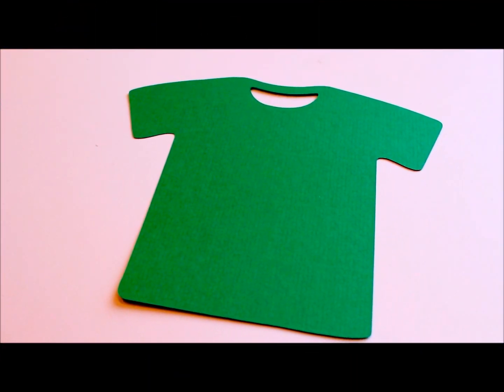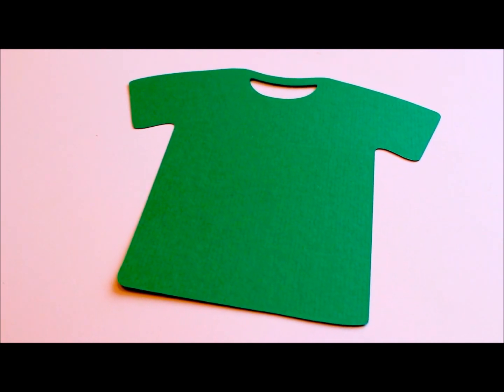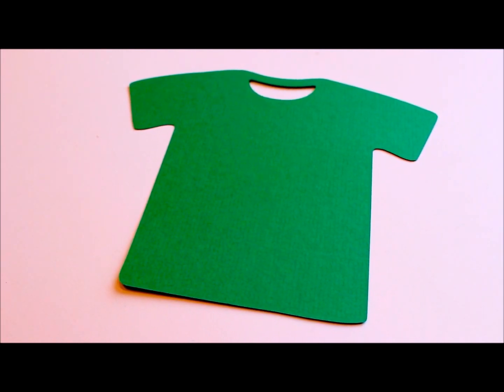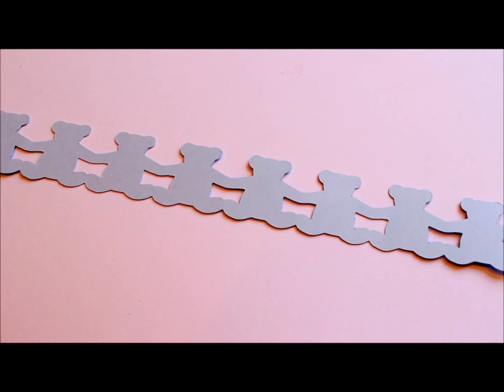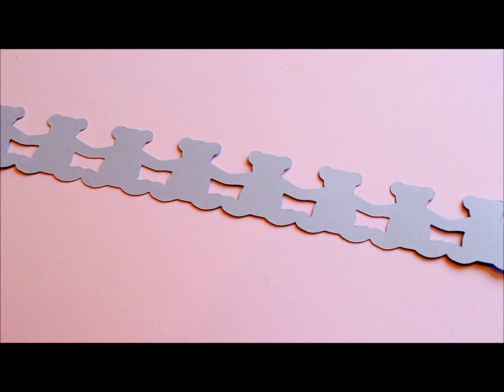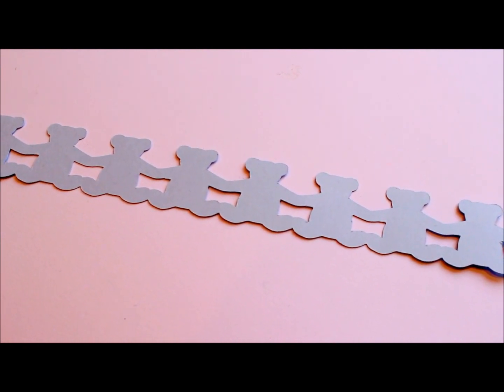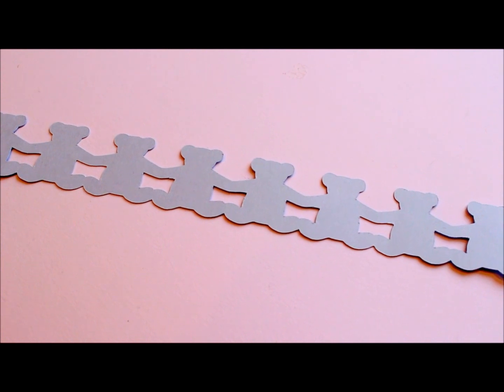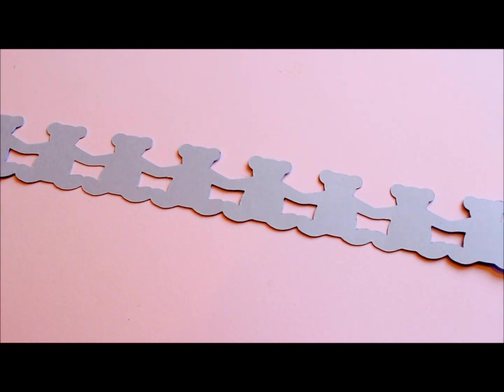Make your own Baby Shower Banner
Hello everyone,
today I have a little video showing how I made a Baby Shower Banner for my little sister's surprise baby shower.  I used my Scan n Cut, but you could fussy cut your shapes. I hope it gives you a few ideas.
Much love Jane :) xxx